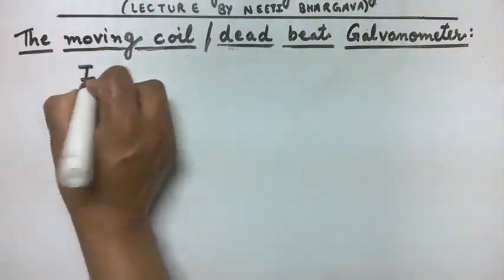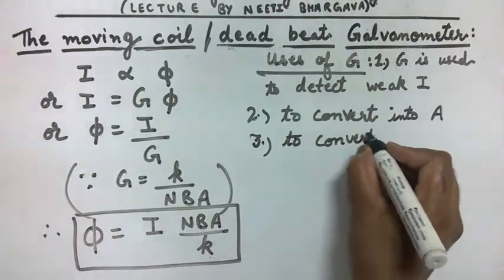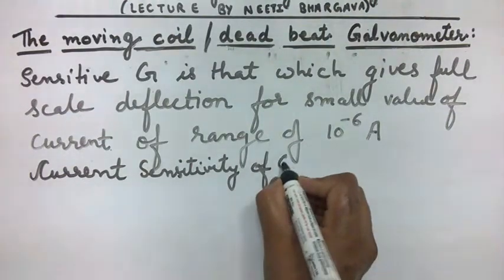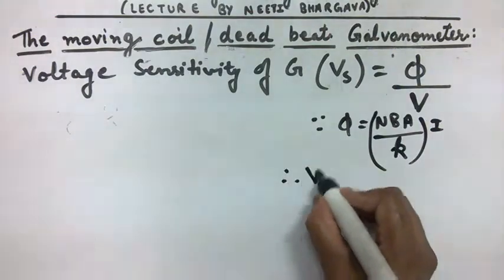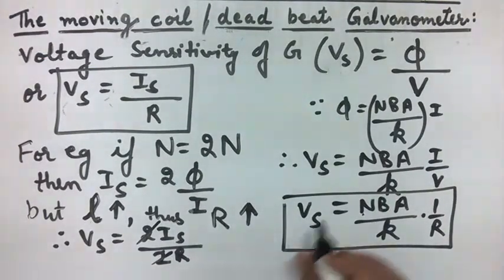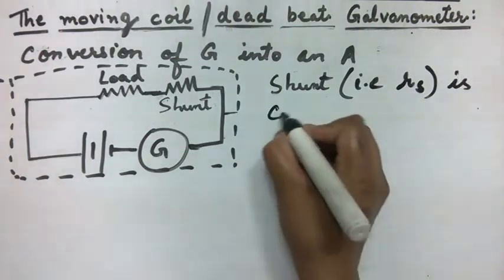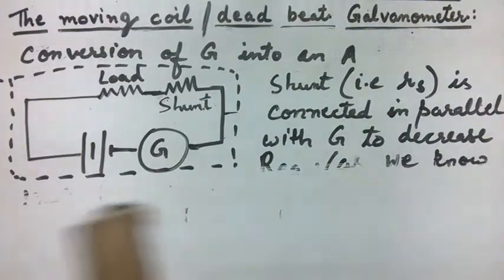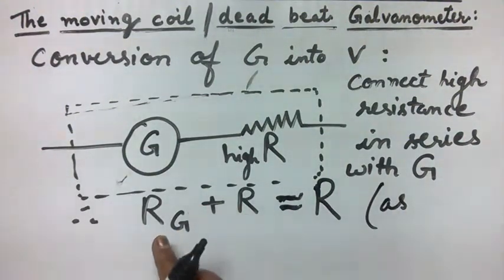XII Ch-4 Part 12 Current Sensitivity & voltage sensitivity of G and conversion of G to A & G to V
In this video we will study about sensitivity of Galvanometer ,about current sensitivity of G and voltage sensitivity of Galvanometer and we will also learn to convert Galvanometer into Ammeter and to convert Galvanometer into voltmeter.